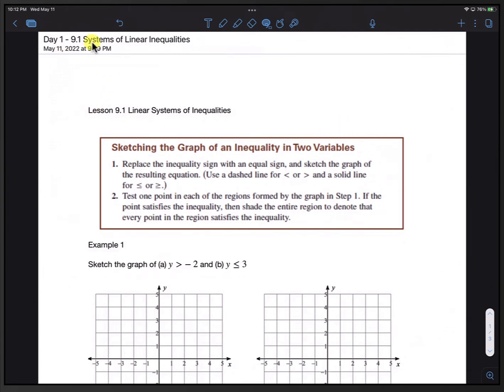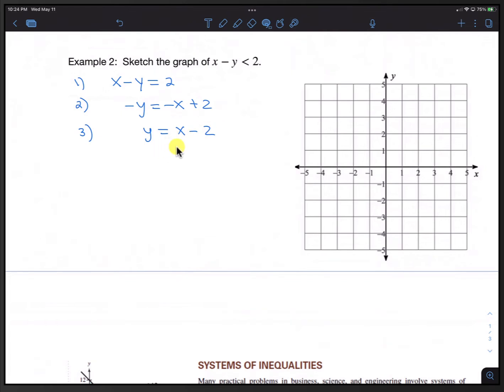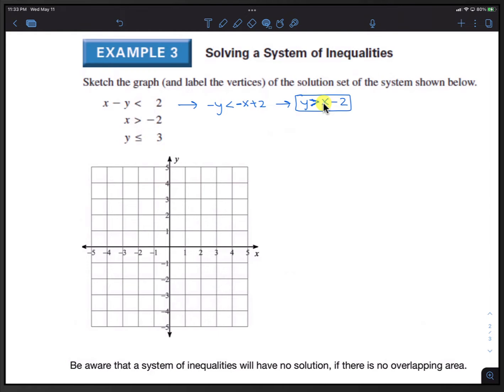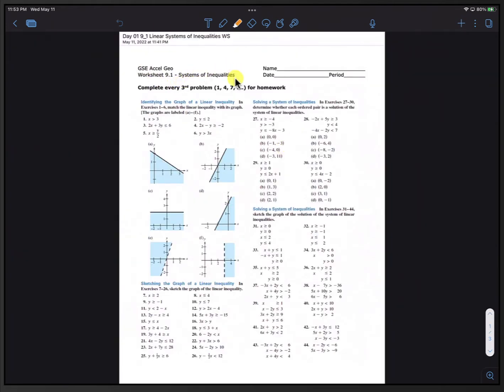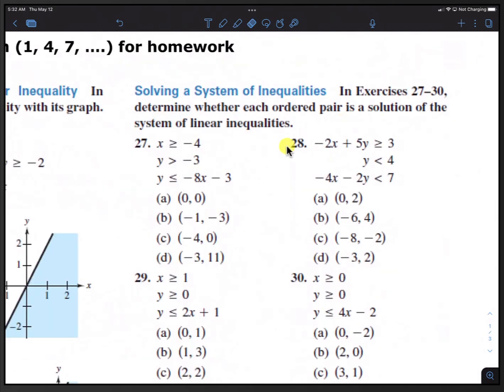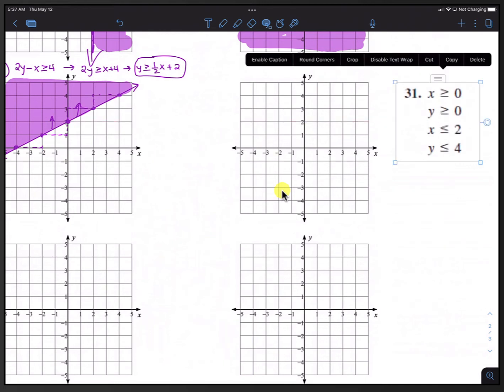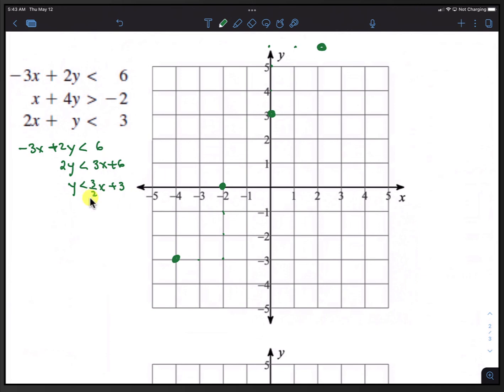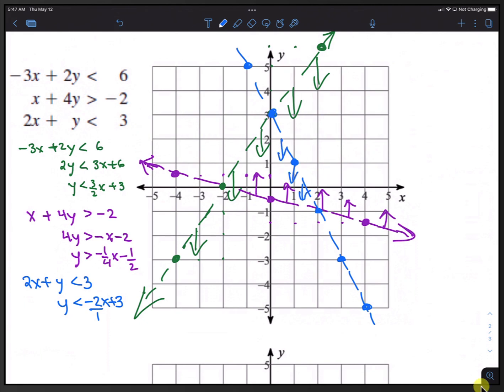AccelGeomA2 Graphing Systems of Linear Inequalities